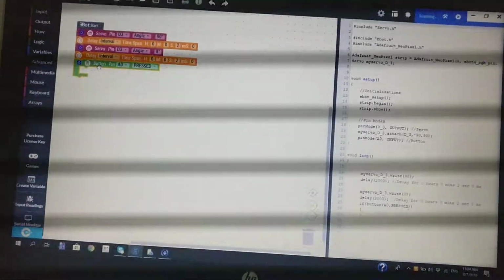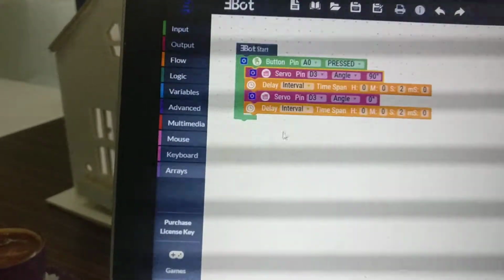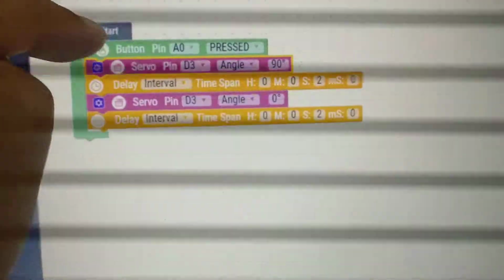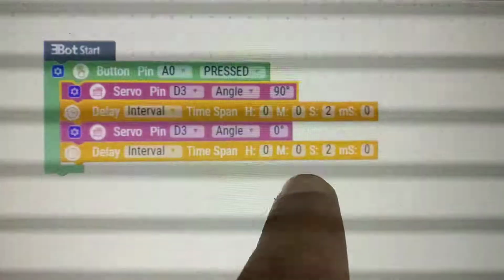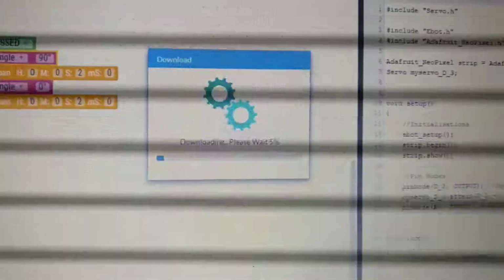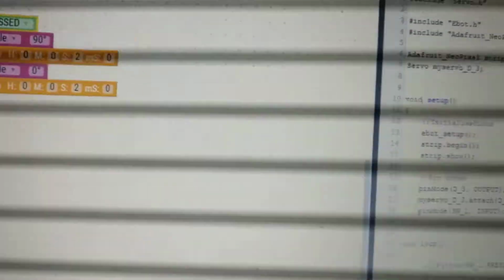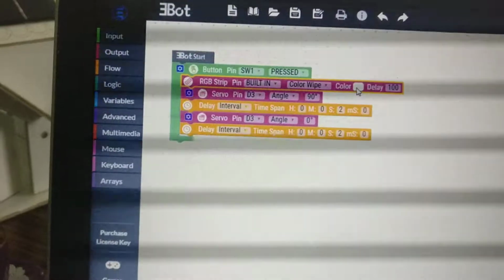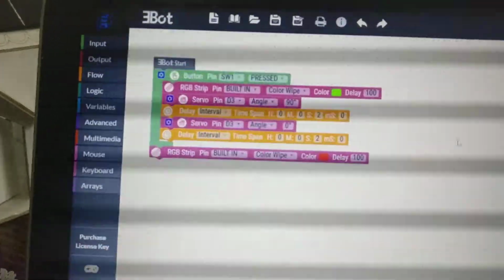Ebot4 quick look innovation using solar energy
How to use the ebot4 and solar panels to build your device